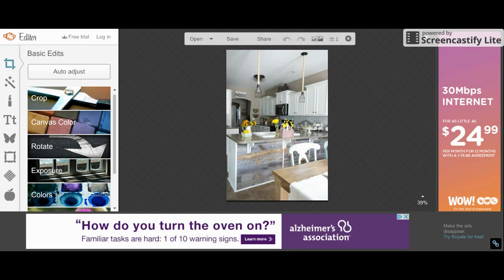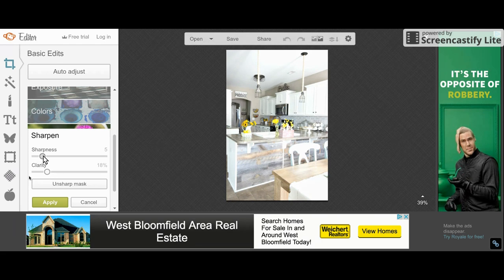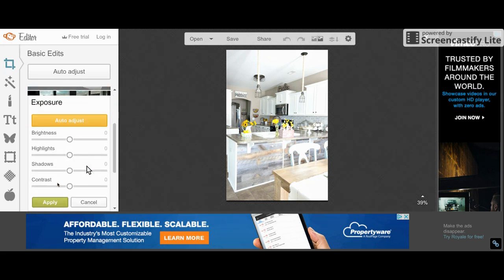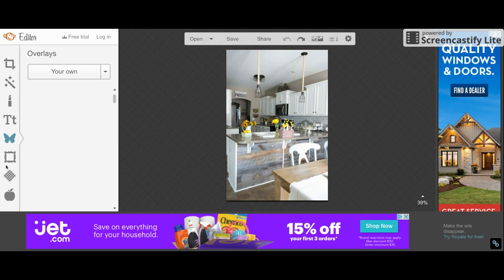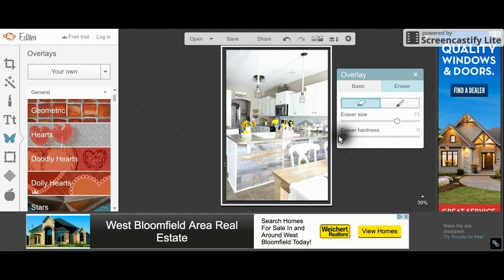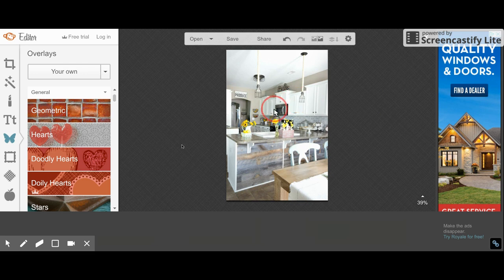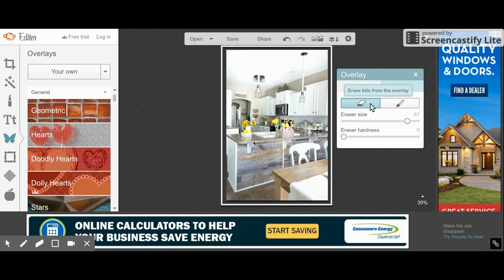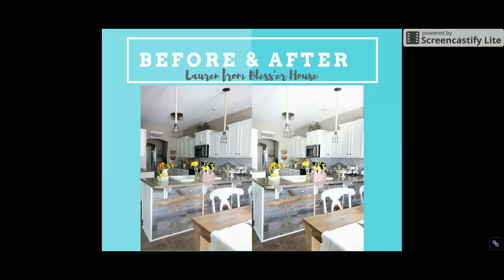Editing Photo Dark Spots Using Pic Monkey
Learn how to brighten your photos and get rid of dark spots using a free editing software. Picmonkey is free and can do a lot more than most know!